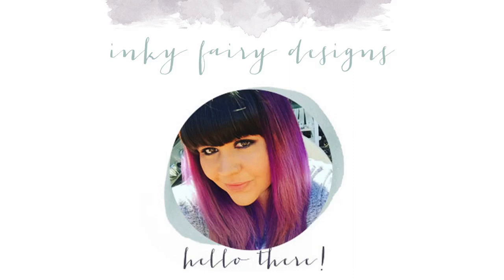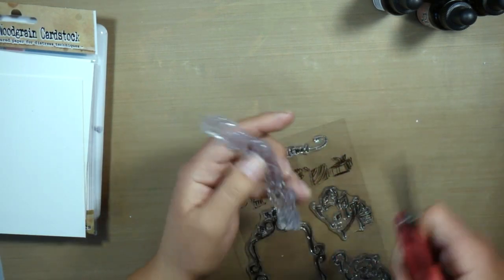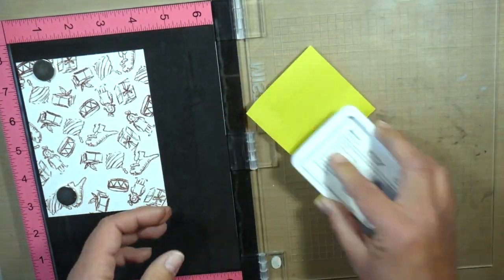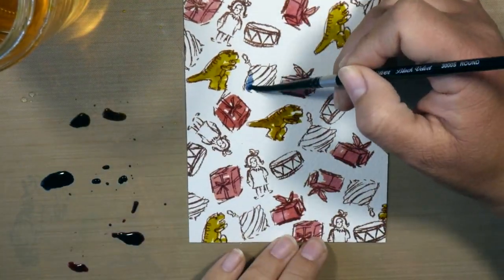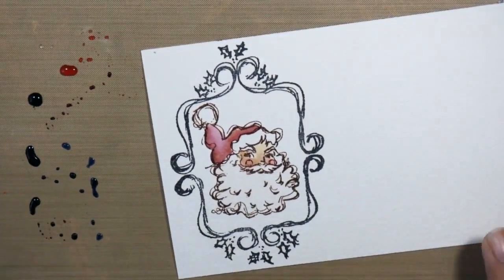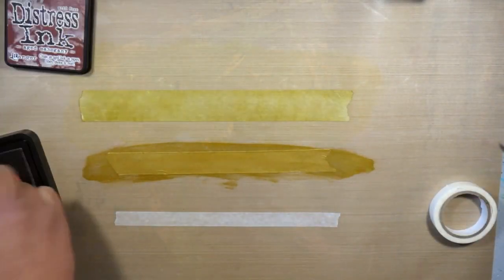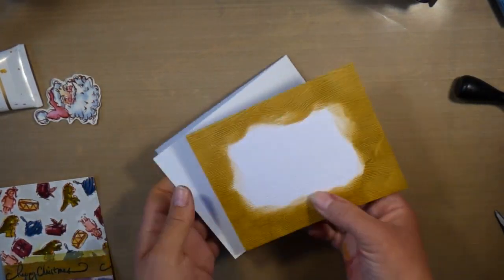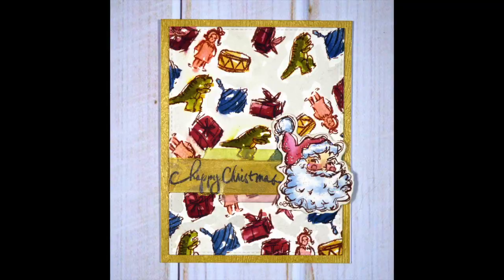Hand Painted Vintage Inspired Christmas Card by Carisa Zglobicki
Our Guest Designer Carisa Zglobicki shares with us how to make this vintage inspired Christmas card using Dina Wakley Media products!